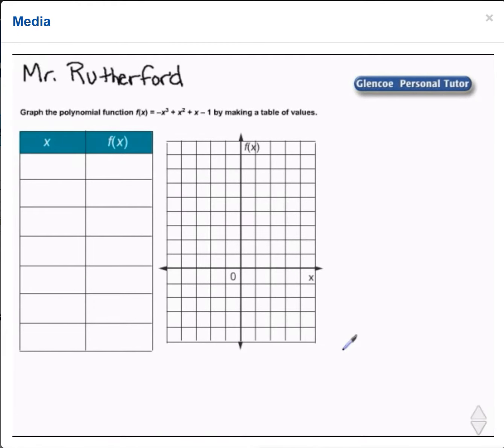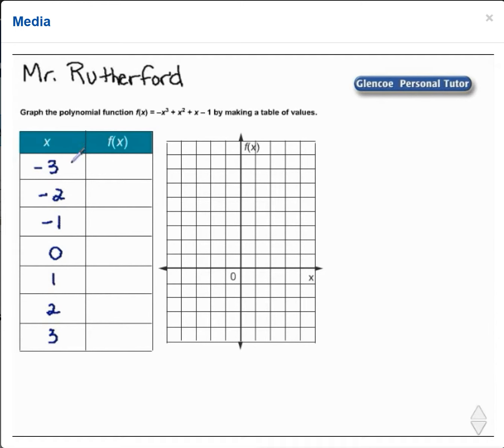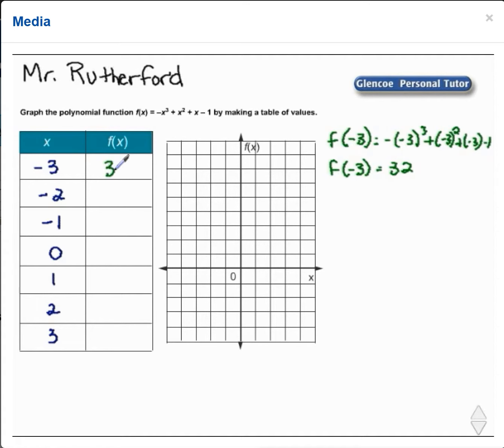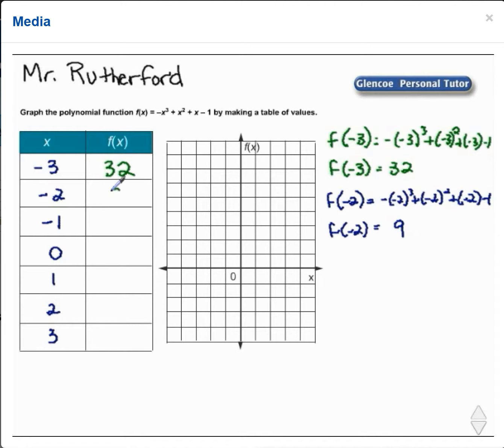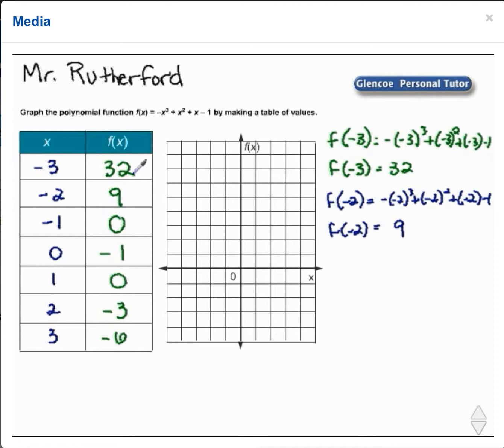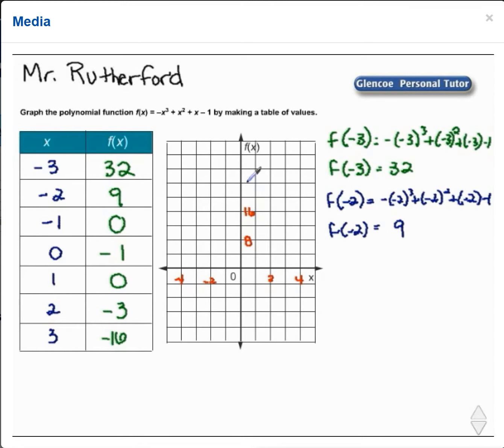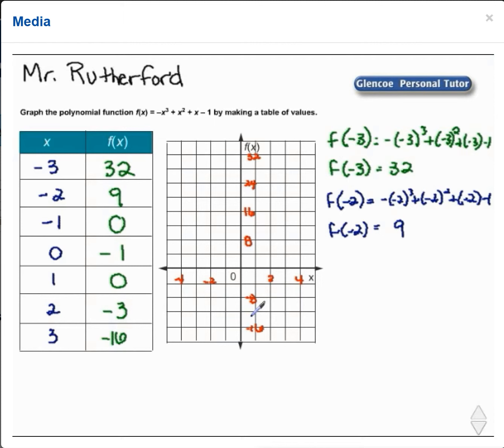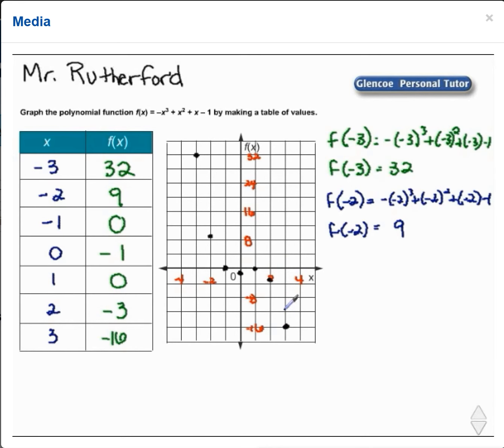Graphing a Polynomial